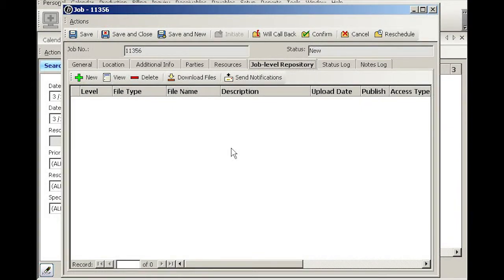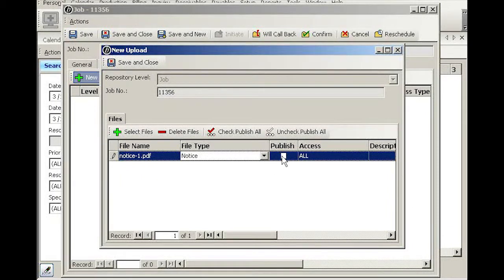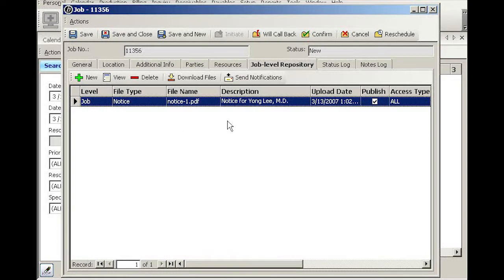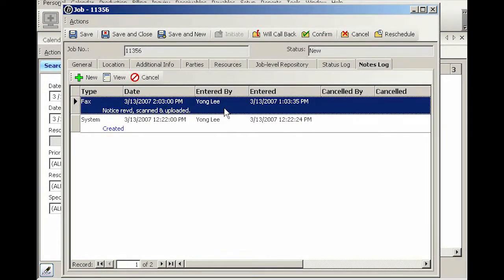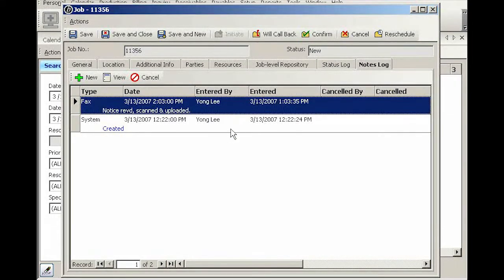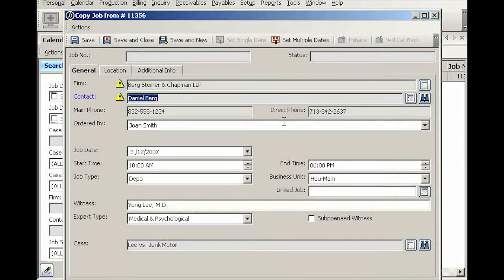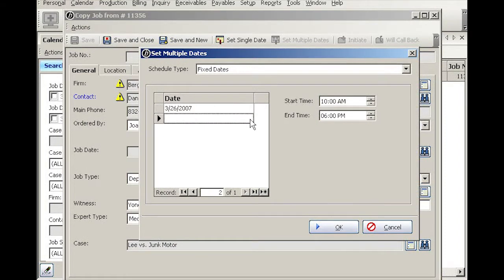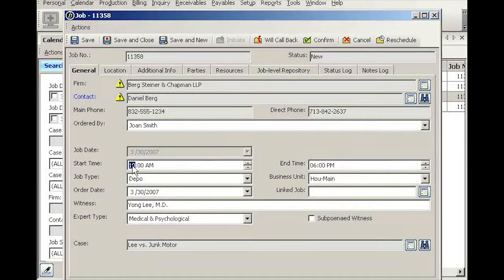Create New Jobs pt 3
Uploading job notices to Job-level repository and publish on RB Web, enter notes in Notes Log, view job history in Status Log, create new job by copying existing job, set jobs over multiple dates using a wizard